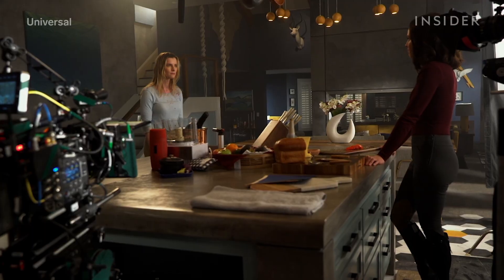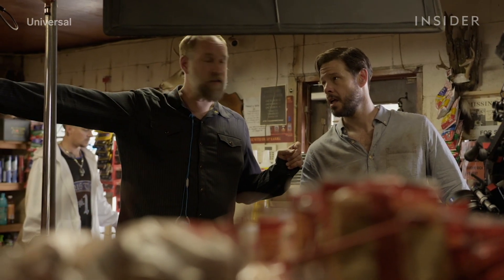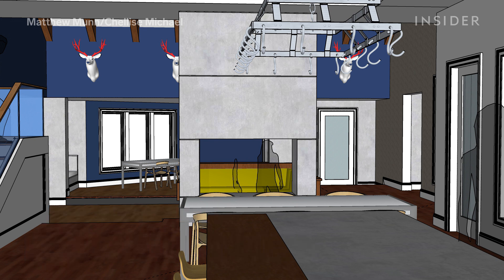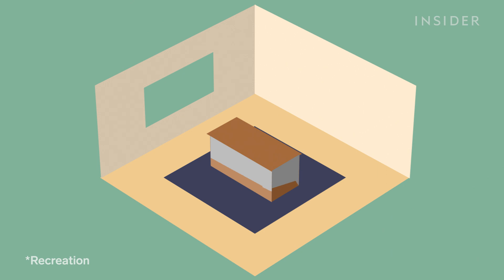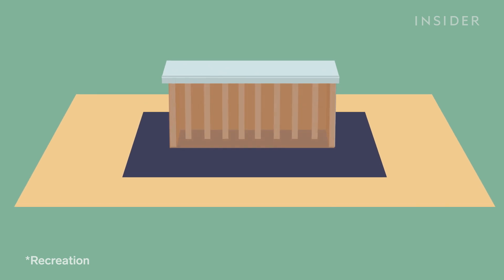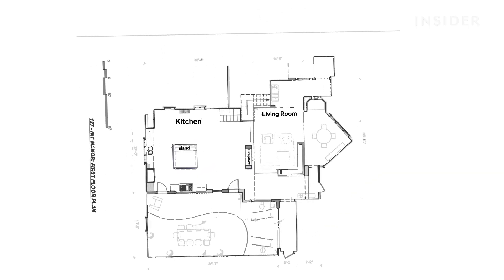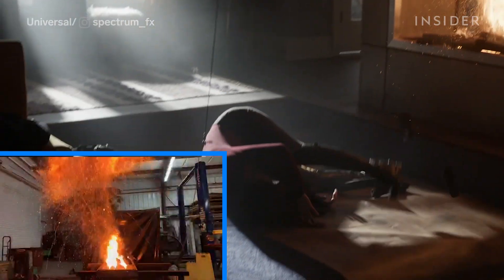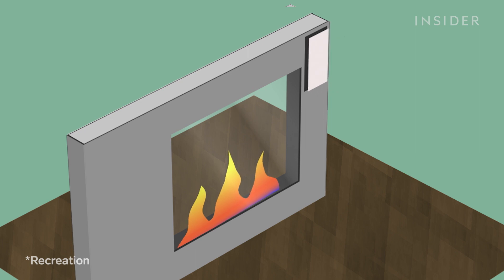How 'The Hunt' Built A Breakable Set For Its Epic Fight Scene | Movies Insider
Universal's "The Hunt," starring Betty Gilpin and Hilary Swank, garnered much controversy, as well as praise for its thrilling final fight sequence. Pulling off this fight scene was no easy feat, as it required the crew to construct a set that was built for stunts and destruction. Director Craig Zobel walked us through how this scene was shot, which was a collaboration between production design, stunts, and special effects. It started with building a cardboard model of the set and ended with a lot of fake broken glass and tables and a stunt double getting kicked through a fireplace.